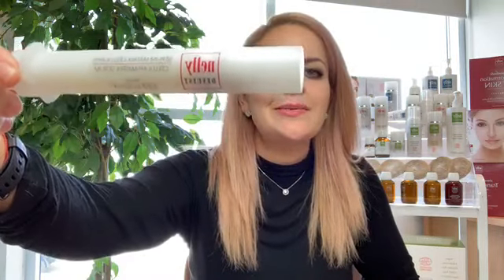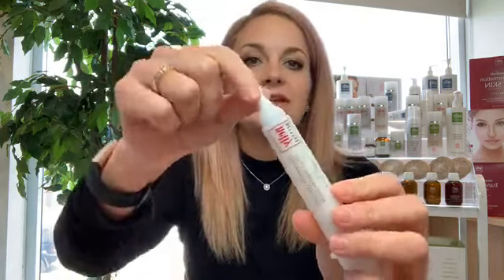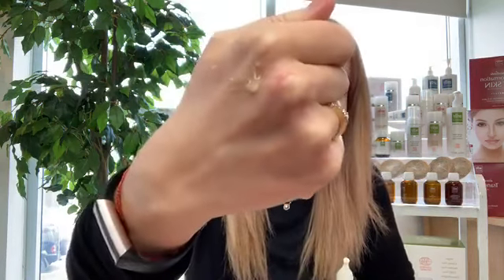The secret of the anti-aging serum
What type of anti-aging serum should I be using?

Isabelle Hamel, our certified Derme&Co educator was on Facebook Live to provide you with tips and advice to help take care of yourself at home with Nelly De Vuyst products.